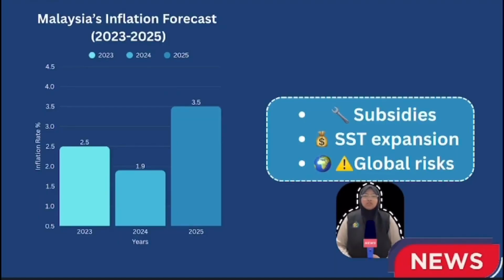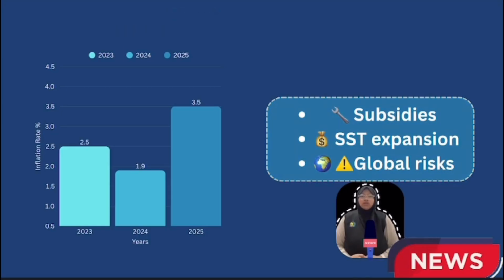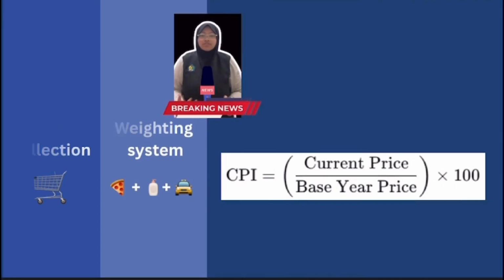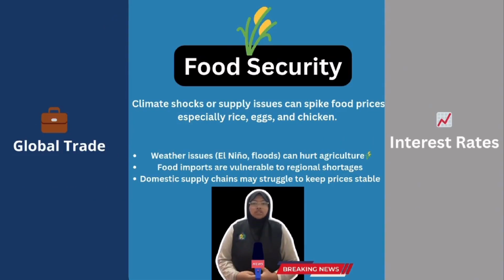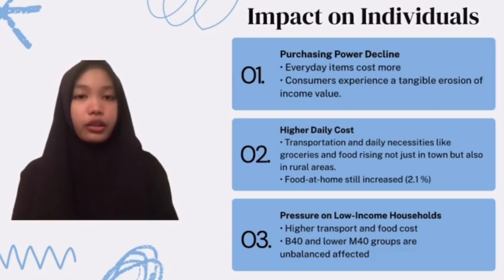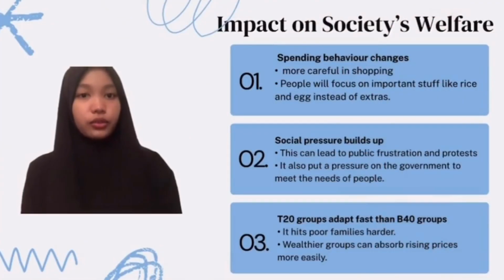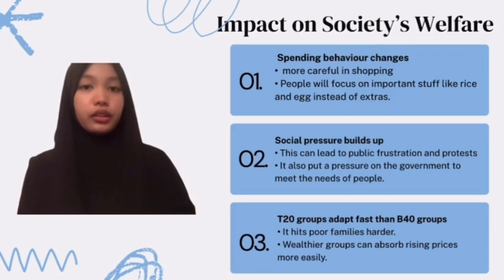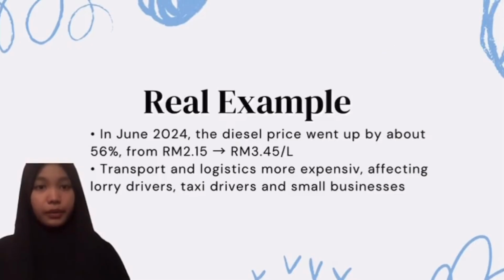( INFLATION )ECO 2023 assignments